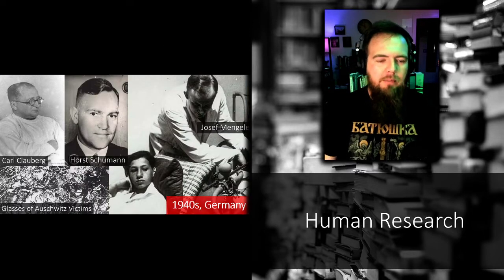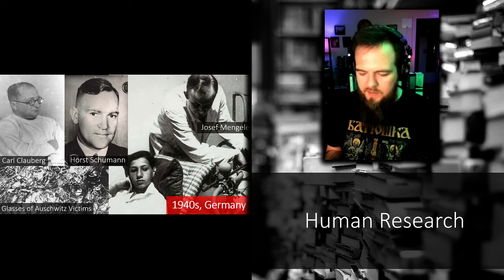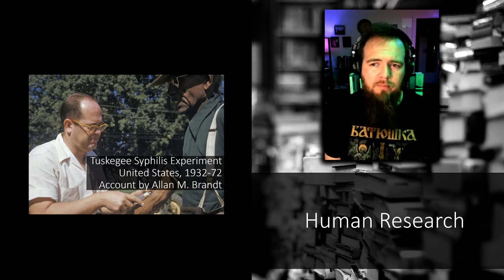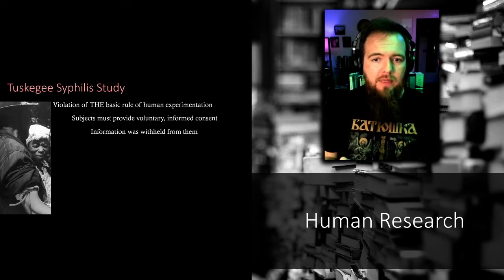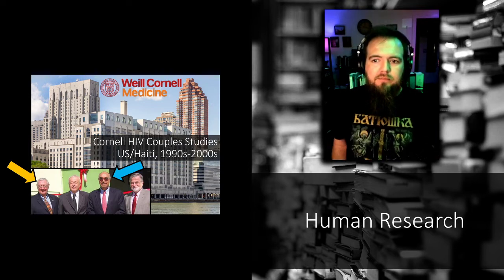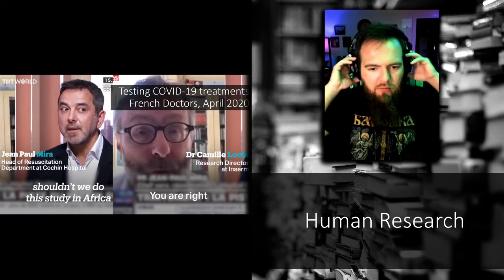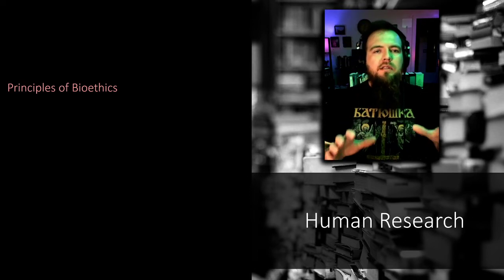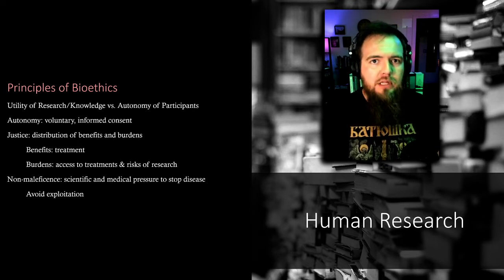Ethics of Human Research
This video reviews historical examples of unethical experiments on human beings. And it closes with some suggestions on how we can research humans in a more ethical way.

SOURCES:

Robert Jay Lifton, Nazi Doctors
Harriet A. Washington, Medical Apartheid

Allan M. Brandt, "Racism and Research: The Case of the Tuskegee Syphilis Study," Hastings Center Report, report 8, no. 6 (Dec. 1978): 21-9.
Marcia Angell, "The Ethics of Clinical Research in the Third World," New England Journal of Medicine, vol. 324, no. 22 (1991): 1589-92.